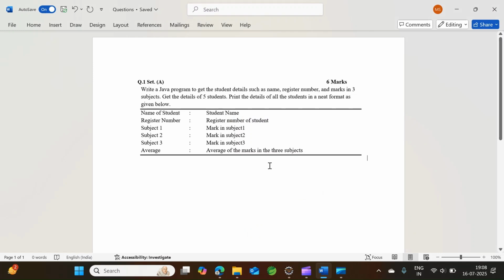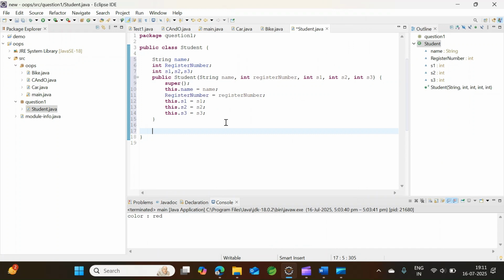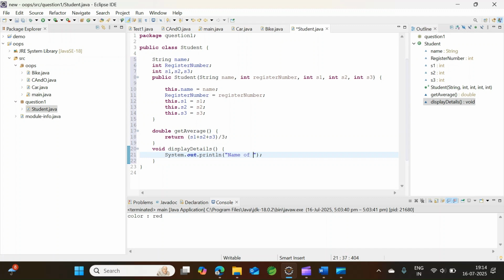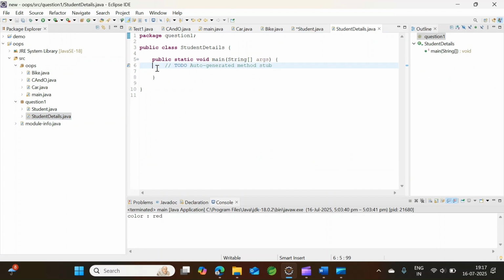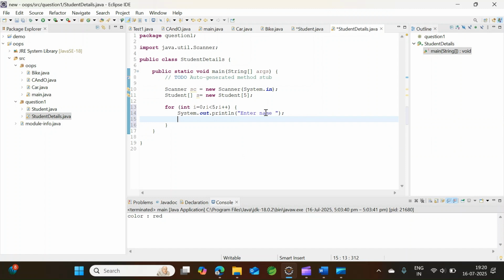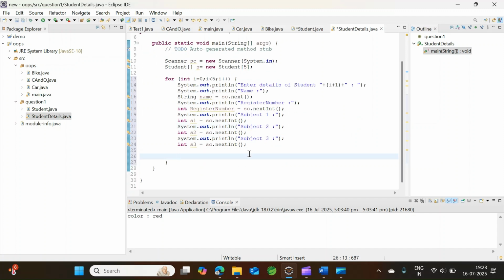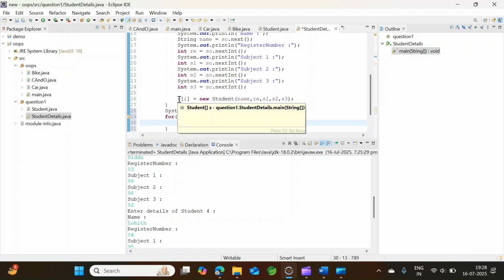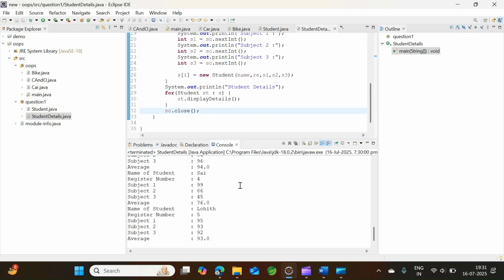Java Program to Store Student Details & Calculate Average | Simple Explanation for Beginners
In this video, we’ll write a simple Java program to store and display student details such as:
- Register number
- Marks in 3 subjects
- And calculate their average

This is a commonly asked *6-mark university-level question* in Java programming exams, especially for diploma and BSc students.

👨‍💻 In this step-by-step explanation, you’ll learn:
✅ How to create a Student class
✅ How to use constructors and methods
✅ How to take input for 5 students using Scanner
✅ How to print details in a neat format
✅ How to calculate the average of 3 marks

📘 *Code Explained Clearly for Beginners!*
💯 Perfect for university students, Java beginners, and exam preparation.